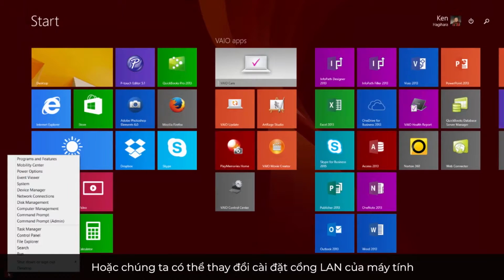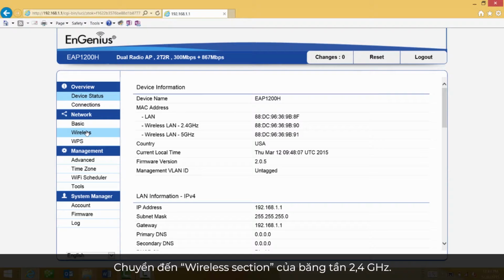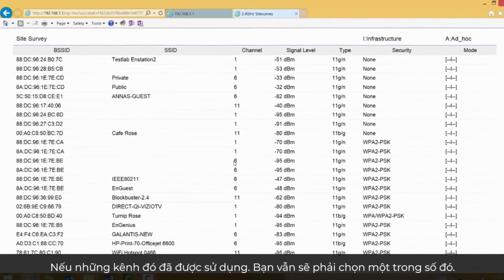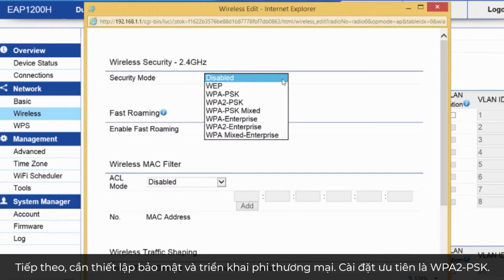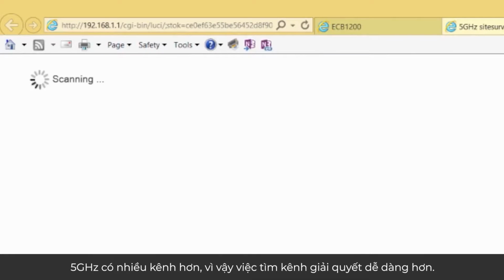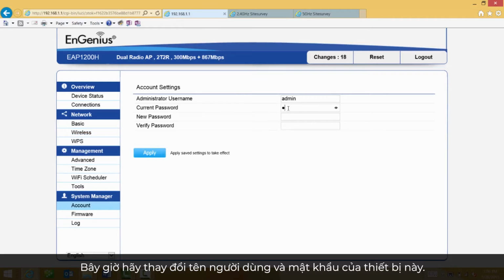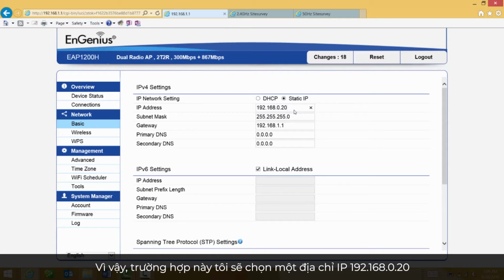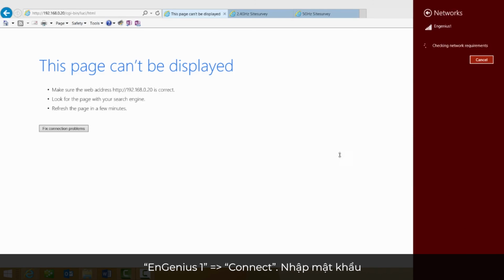Thiết lập Access Point không dây băng tần kép trên thiết bị EnGenius